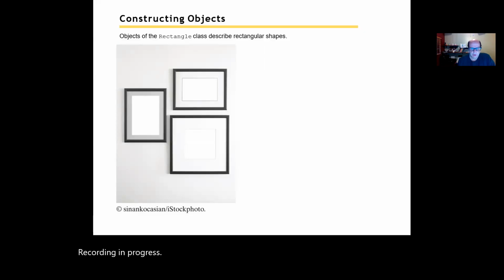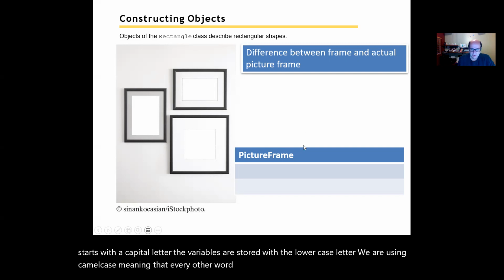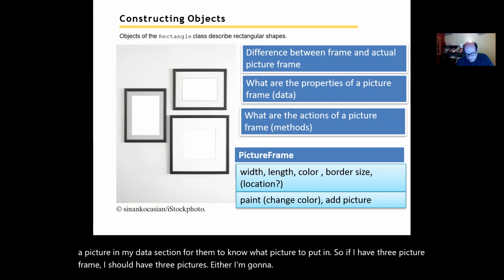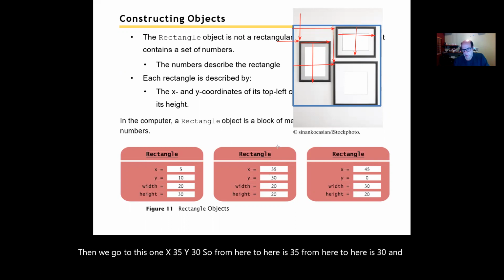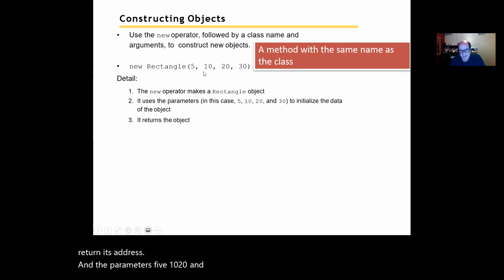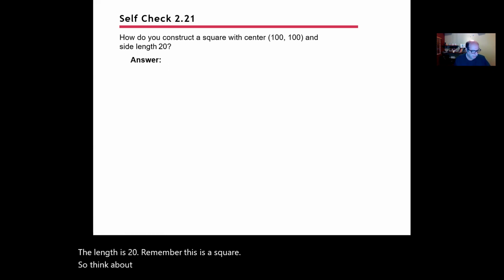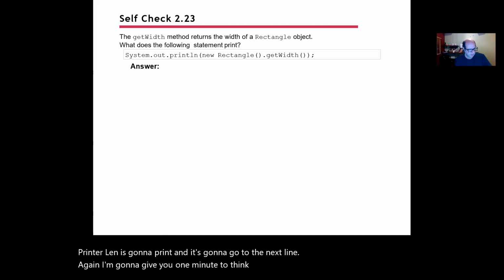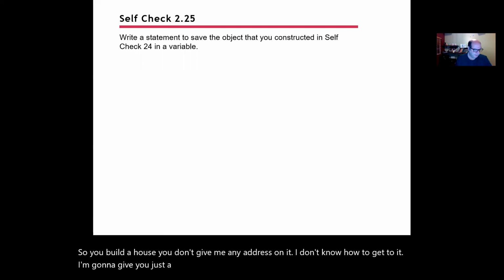Big Java chapter 2 part 3 Constructing objects